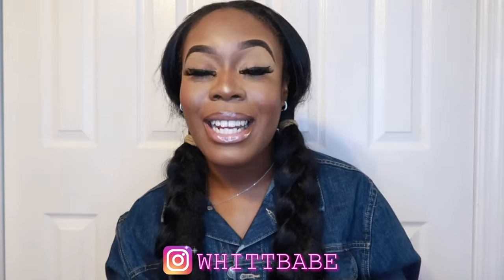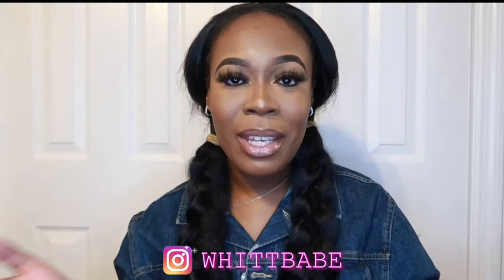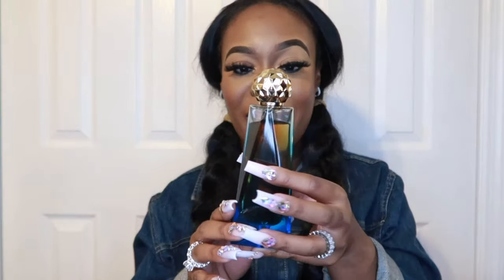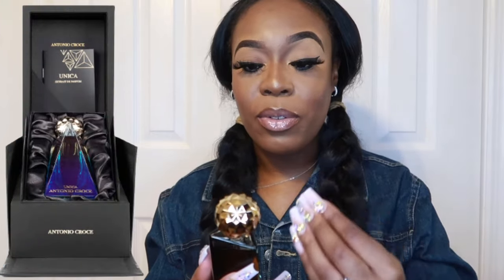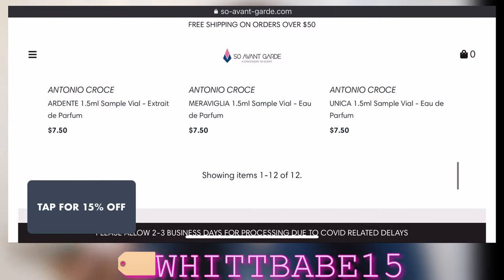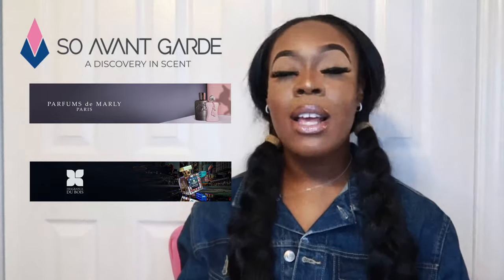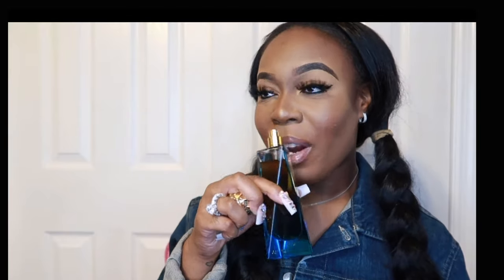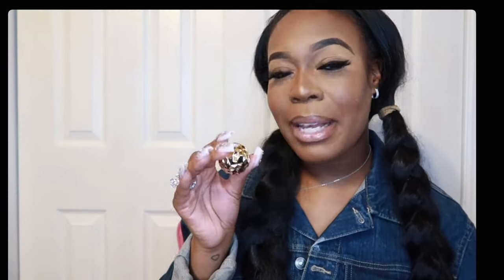ANTONIO CROCE REVIEW! | FANTASTIC FRAGRANCES UNISEX| so-avant-garde.com |Unica, Sofisticata, Ardente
“John 5:19—Therefore Jesus answered and was saying to them, “Truly, truly I say to you, the Son can do nothing of Himself unless it is something He sees the Father doing, for whatever the Father does, these things the Son also does in like manner.”

► W A T C H M Y L A S T E S T V I D E O ---)

Working on bringing quality footage... please leave any video suggestions down below ☺️

sales commission code *

⇢ Q: What's your Nationality? Nigerian - (I just love accents)

⇢ Q: Where do you live?  New York City

⇢ Q: What camera do you use? Canon G7X MARK ii or iPhone 11 Pro Max or 12 Pro Max

⇢ Q: What editing software do you use? iMovie, KineMaster